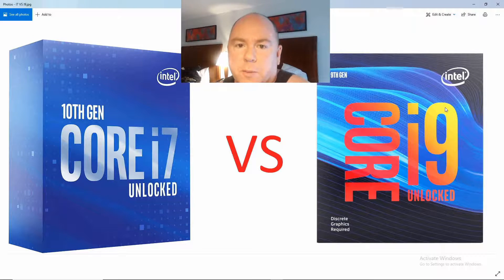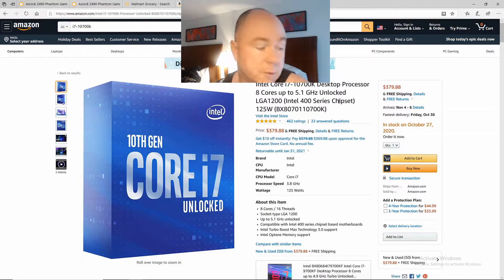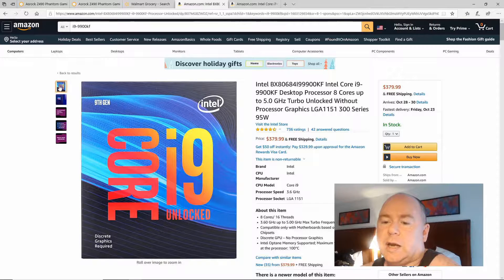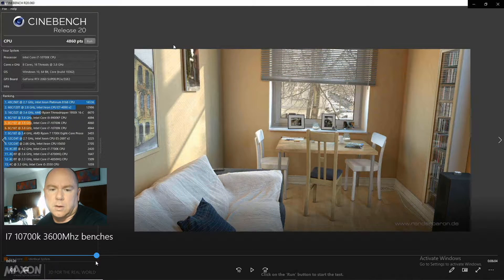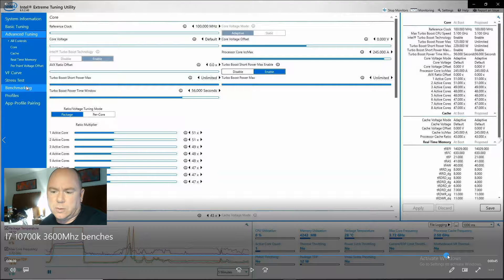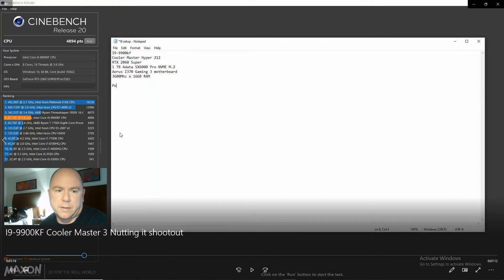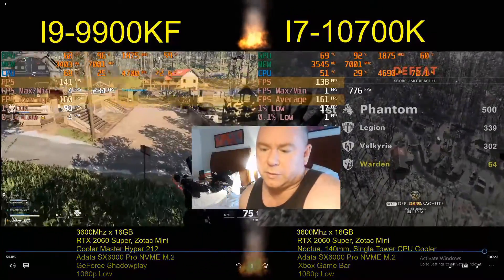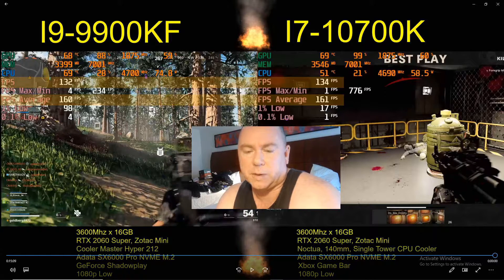Better buy?? I7 10700k or I9 9900kf, Benchmarks, Price and gaming FPS Average Comparison